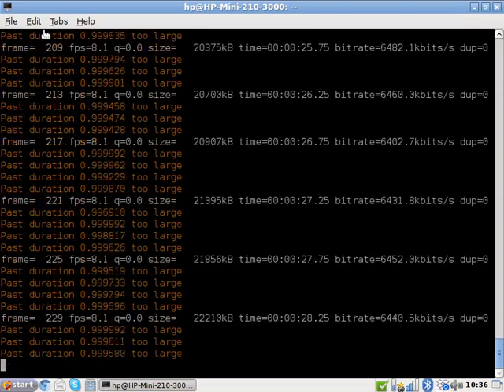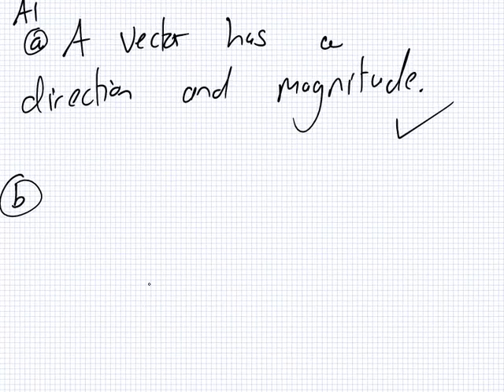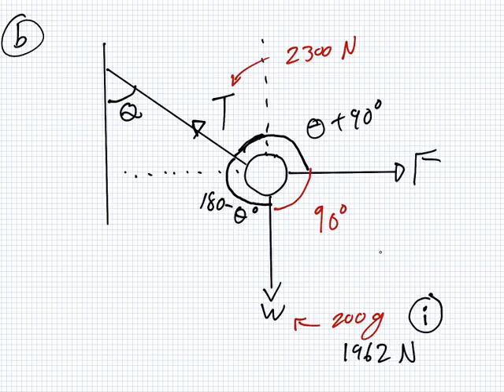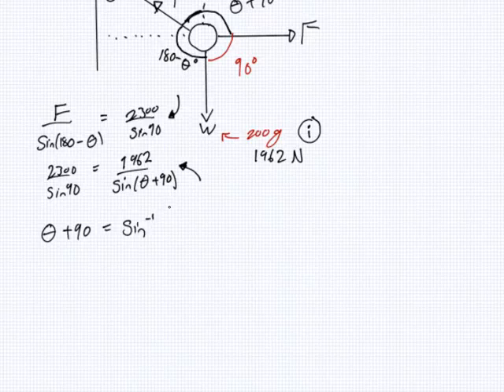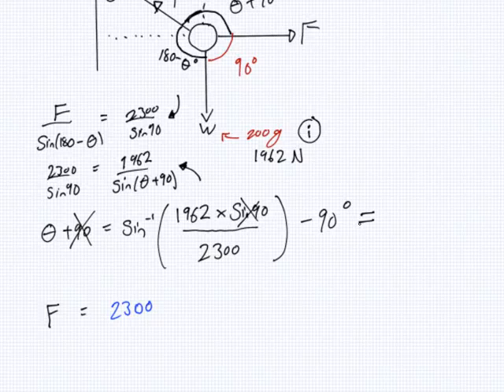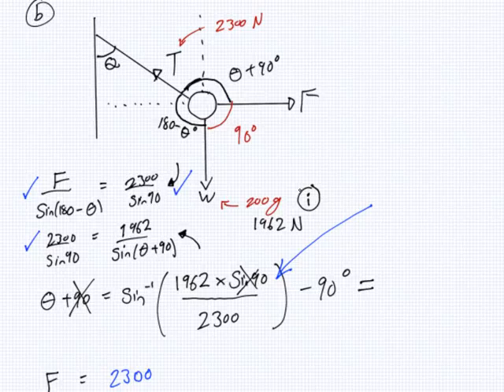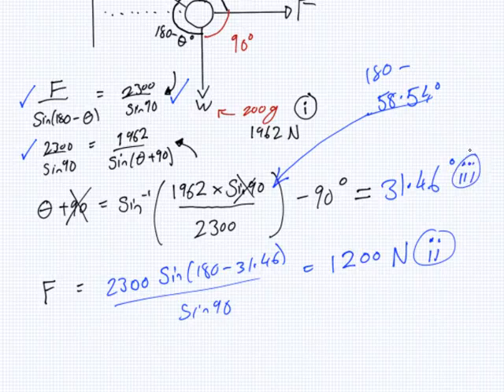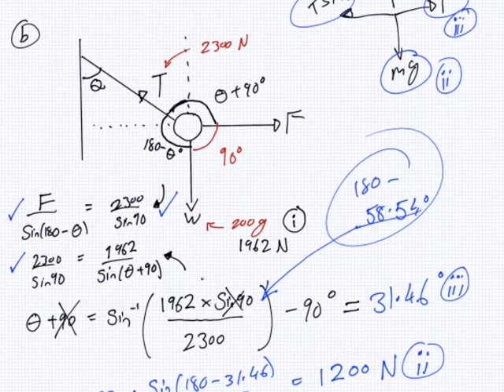IFYPH001 Physics | V4 | 0910 | A1 | Mechanics | Thu 16 Nov 2017 10:36:00 AM GMT